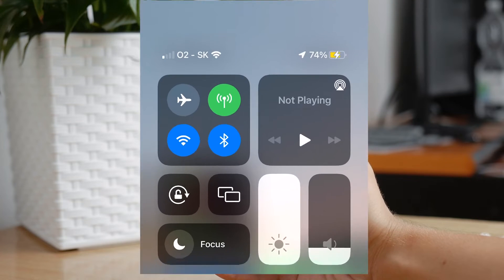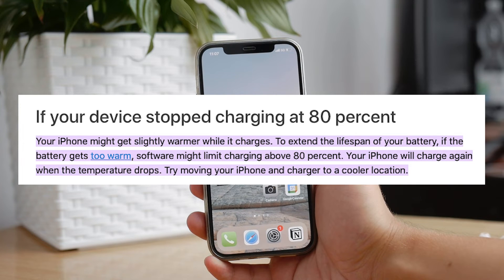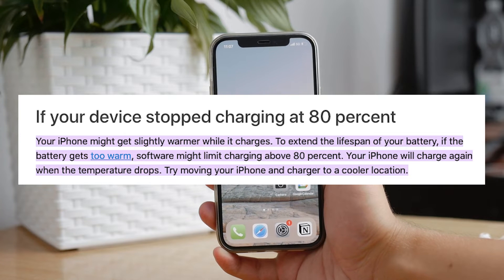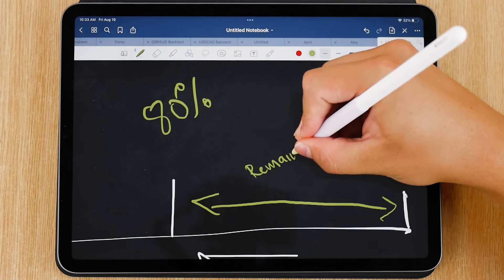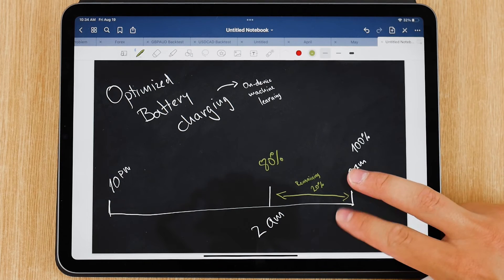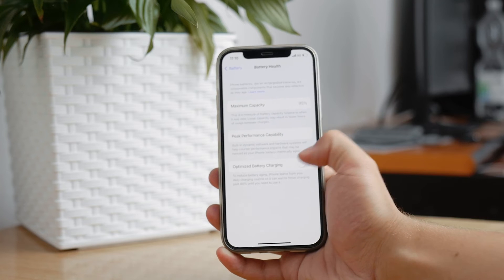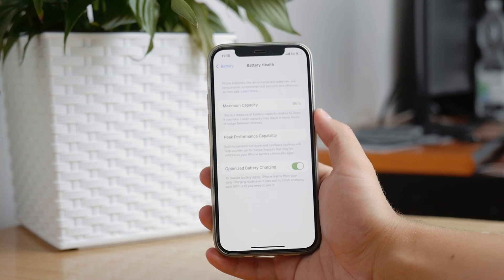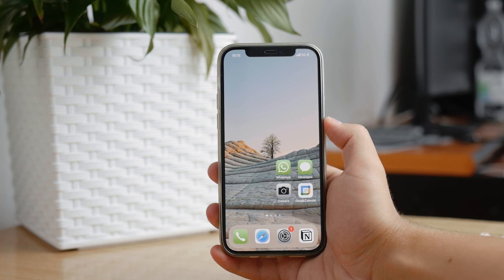iPhone Doesn't Charge After 80% (how to fix)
This feature may be confusing to a lot of people out there using iPhones. While the intentions of Apple implementing the software were good, it still doesn't change the fact that some people's iPhones stop charging at 80%. As mentioned in the video, there are two reasons why it can happen so I believe I explained them well.

Hope the video helped you.

Timestamps:
0:00 Intro
0:21 First Reason
1:41 Second Reason
4:58 Outro